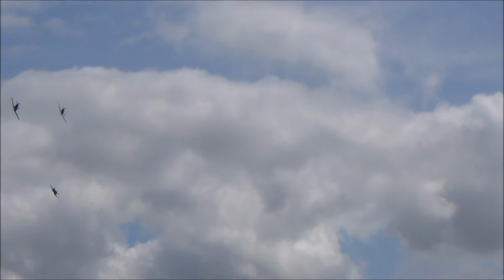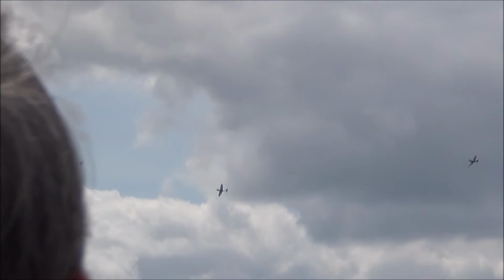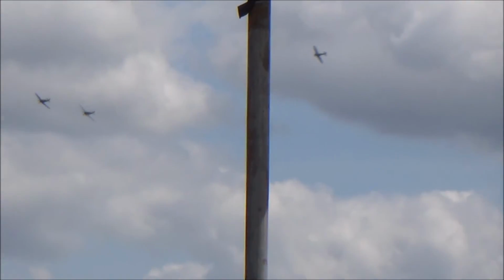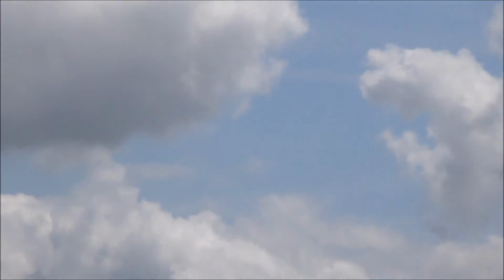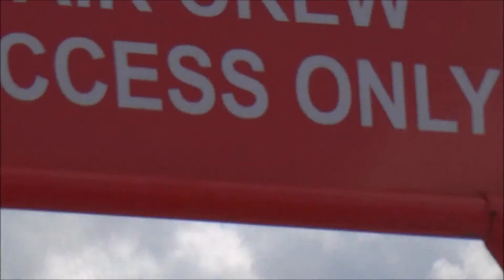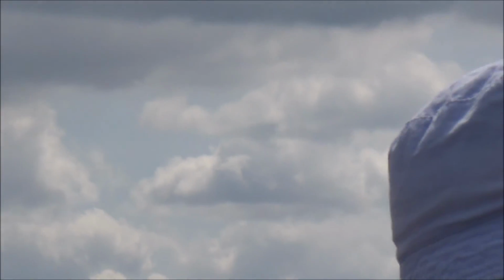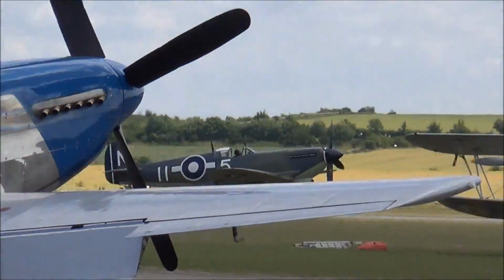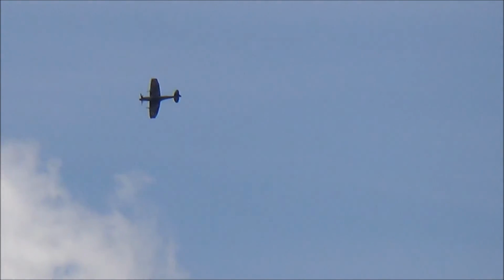spitfires at flying legends 11th july 2015